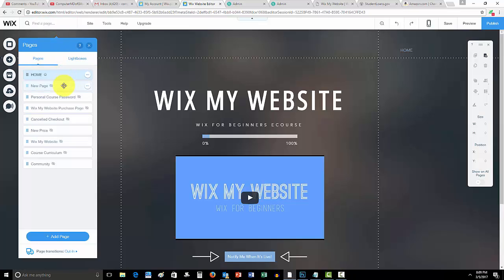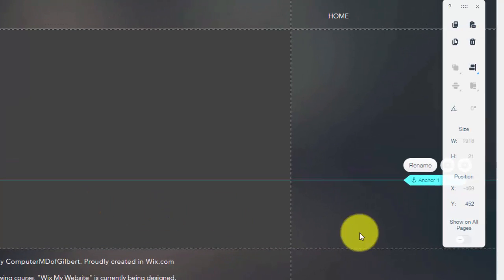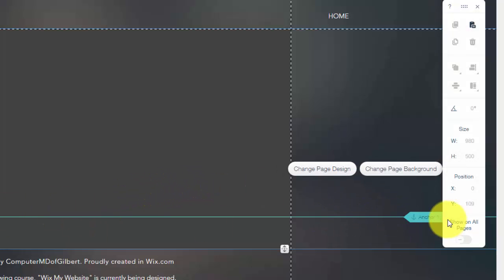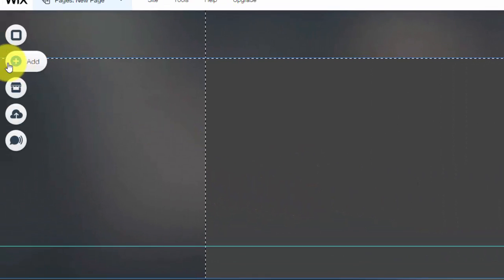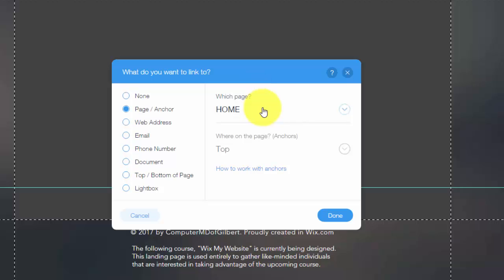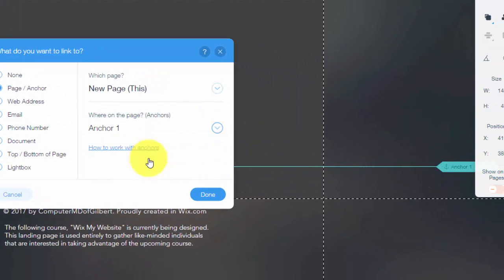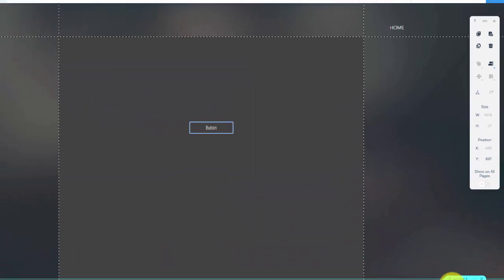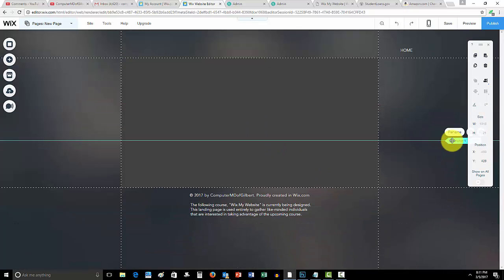How to build a Wix website - Adding anchors to Wix - Wix Tutorials For Beginners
Adding a page anchor on your Wix website has been made simple with the Anchors ability in the HTML editor. Adding anchors to your Wix website is a useful tool that allows you to direct website visitors in the right direction when searching for information throughout the site.
Topics Covered:
-Wix My Website Course Overview
-Adding Wix Anchors
-Moving anchors
-Linking the anchor to a button
-Previewing the button for the anchor
-Wix My Website Course Conclusion